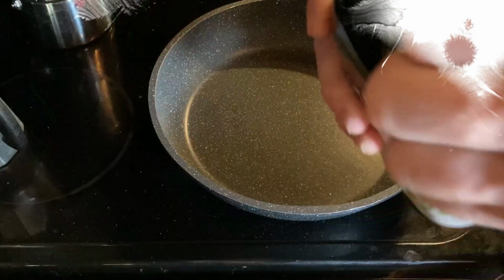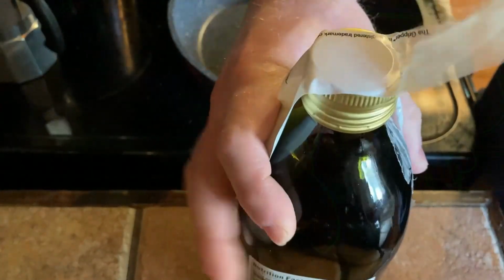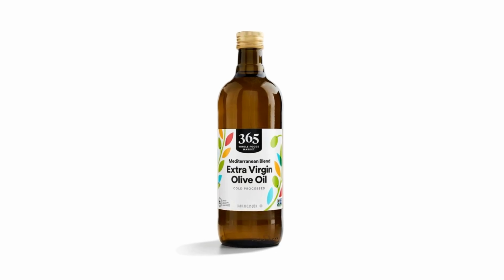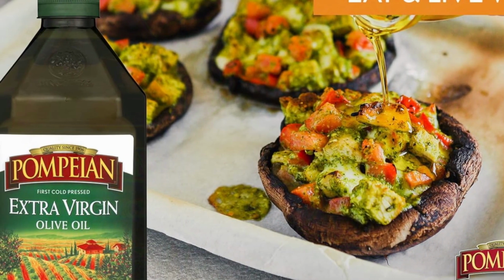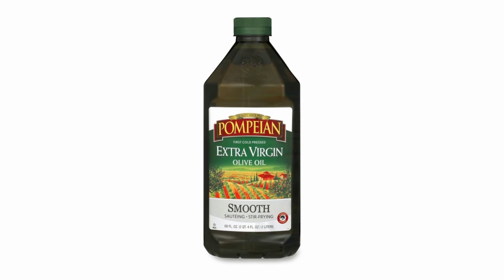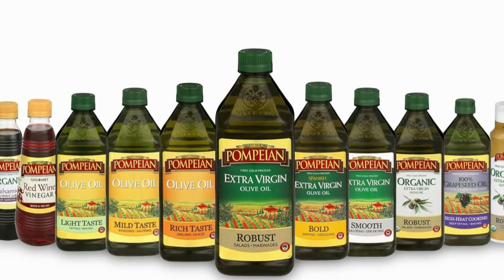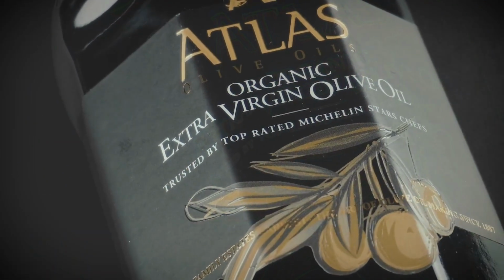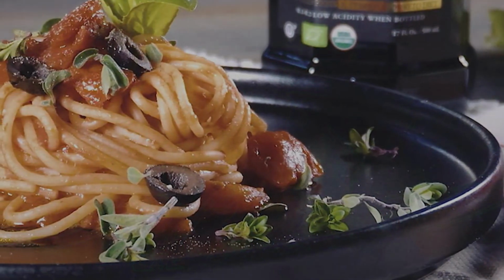Best Olive Oils in 2025 | Extra Virgin Olive Oil Review & Buyer’s Guide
Amazon
► 3.Extra Virgin Mediterranean Olive Oil
► 2.Pompeian Smooth Extra Virgin Oil
► 1.Atlas 1 LT Cold Press Extra Virgin Olive Oil

 In this video, we review the Top 3 Extra Virgin Olive Oils based on taste, quality, origin, and value. From cold-pressed classics to premium blends, find out which oils are worth your kitchen shelf. Let’s dive into the ultimate olive oil guide!